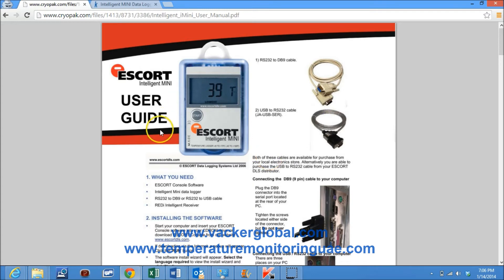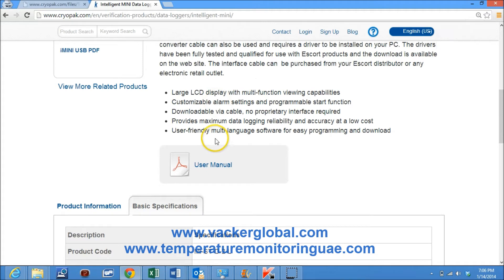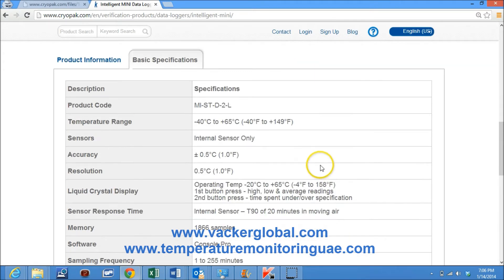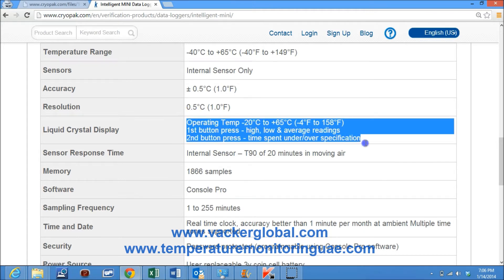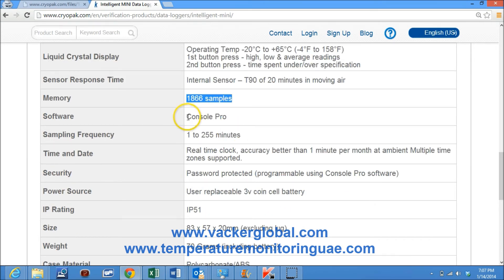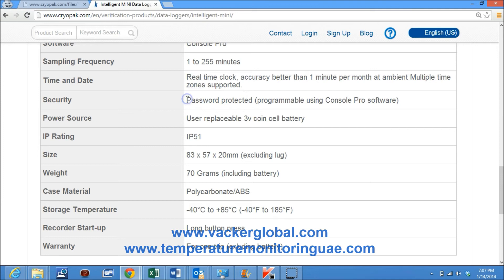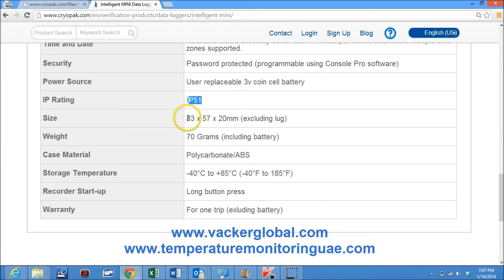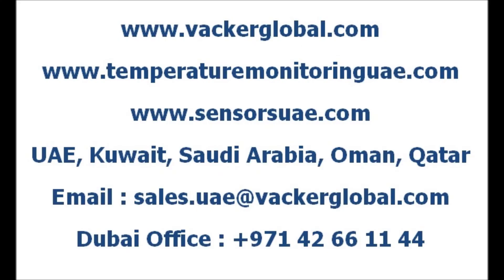iMini intelligent temperature data logger by Cryopak, USA | Vacker UAE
Vacker Group, UAE supplies various temperature monitoring solutions and data loggers for cold rooms, ware houses, chiller rooms,refrigerator, freezer etc. for storage and transportation of Medicines, vaccines, chemicals, food, fruits, vegetables etc.

The Intelligent Mini type temperature data logger is used in single trip applications. The product uses an R S 232 serial communication, and connects to a D B 9 serial port on your computer. A U S B to Serial Port converter cable can also be used and requires a driver to be installed on your PC. The drivers have been fully tested and qualified for use with Escort products and the download is available on the web site. Main features of this data logger are
Large LCD display with multi-function viewing capabilities
Customizable alarm settings and programmable start function
Downloadable via cable, no proprietary interface required
Provides maximum data logging reliability and accuracy at a low cost
User-friendly multi-language software for easy programming and download

Temperature Range is from -40 Degree Centigrade to +65 Degree Centigrade
Type of sensor is Internal Sensor Only
Accuracy is plus or minus 0.5 Degree Centigrade
Resolution is 0.5 Degree Centigrade
Data logger has a Liquid Crystal Display Operating Temperature -20 Degree Centigrade to +65 Degree Centigrade
1st button press for high, low & average readings
2nd button press for time spent under and over specification
Sensor Response Time for Internal Sensor is T90 of 20 minutes in moving air
Memory capacity is 1866 samples
Software for programming and downloading of data is Console Pro
Sampling Frequency can be programmed from 1 to 255 minutes
Time and Date are Real time clock, accuracy better than 1 minute per month at ambient. Multiple time zones supported.
Password protection can be enabled using Console Pro software
Power Source is User replaceable 3 Volt coin cell battery
Ingress protection rating is I P 51
Size is 83 by  57 by 20mm (excluding lug)
Weight is 70 Grams including battery
Case Material of the temperature data logger is Polycarbonate
Storage Temperature is from minus 40 Degree Centigrade to +85 Degree Centigrade
Recorder Start-up is by Long button press
Warranty is For one trip excluding battery

Vacker Group is authorized distributor of Cryopak make temperature and humidity data loggers in the Middle East
Vacker Group, United Arab Emirates supplies various temperature monitoring solutions and data loggers for cold rooms, ware houses, chiller rooms, refrigerator, freezer etc. for storage and transportation of Medicines, vaccines, chemicals, food, fruits, vegetables etc.
Vacker LLC, Suite 306, RKM Building, Hor Al Anz, Deira, Dubai